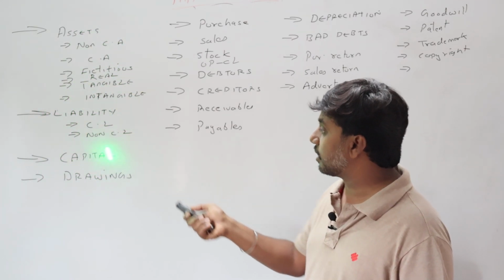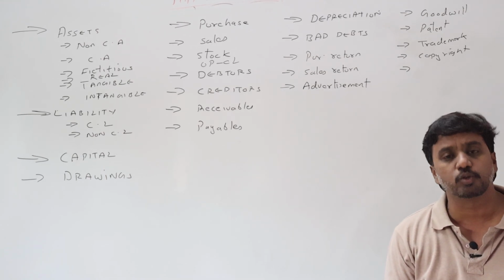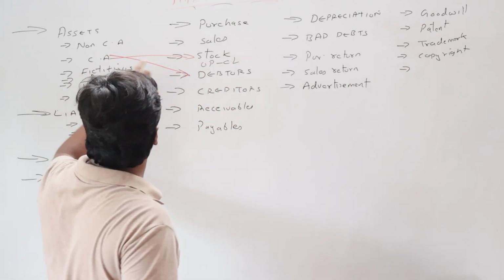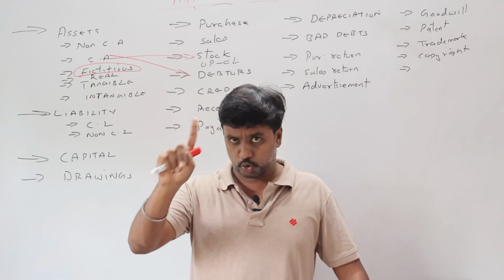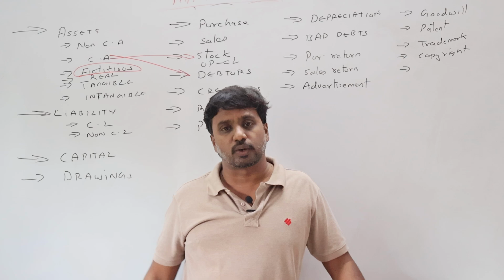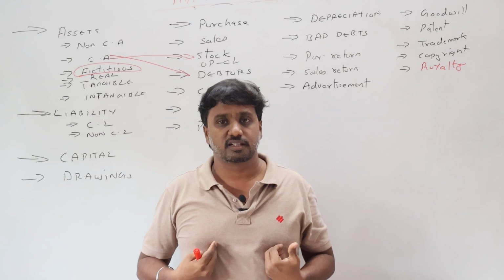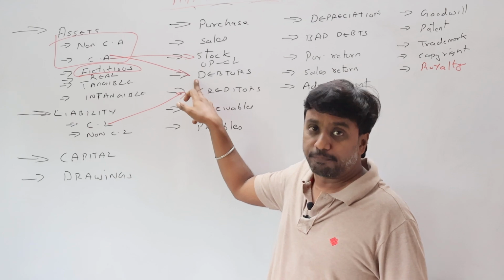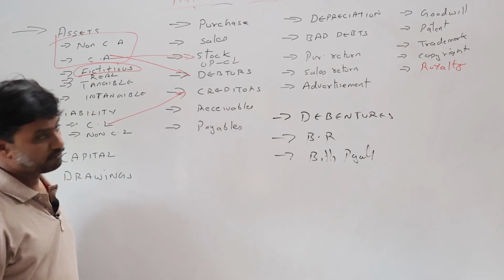Terminologies 1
Brief explanation about types of assets and liabilities.